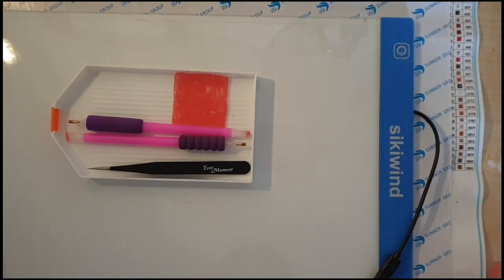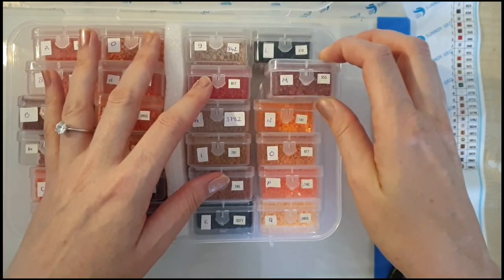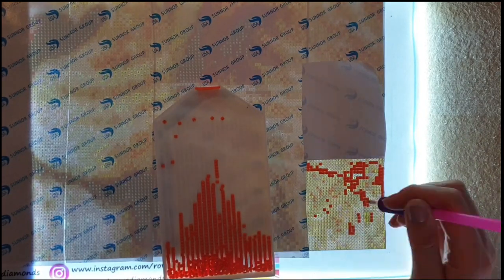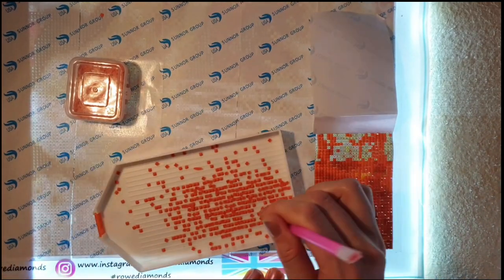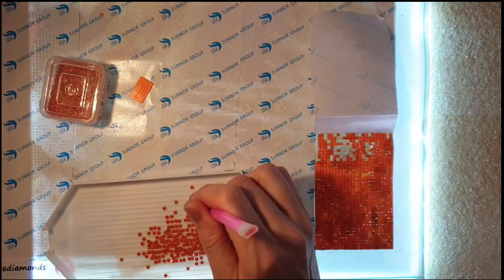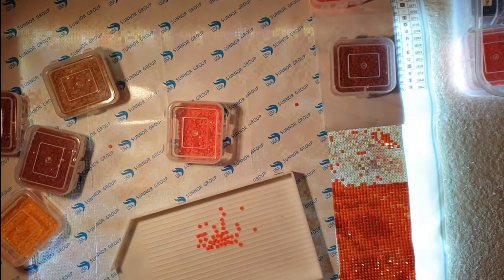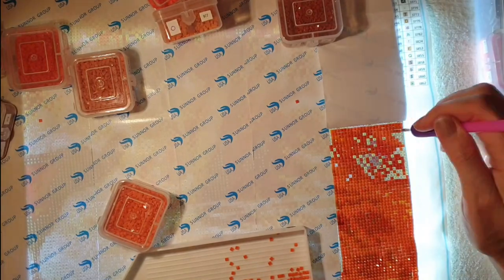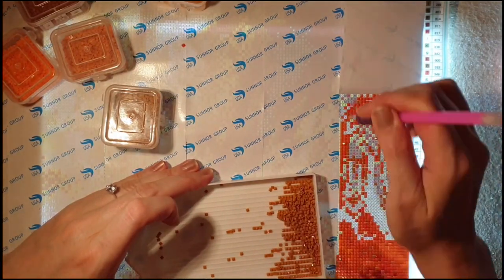Lion diamond painting time lapse # 1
I am not only here with a brand new video, but I am working on a brand new canvas!!!  Here is my Lion diamond painting time lapse # 1

This canvas was a custom done for me by Rowe diamonds.  It is a 60 x 60 square drill painting which is absolutely stunning!

Below are the tools I am using:

Drill tray

Light box